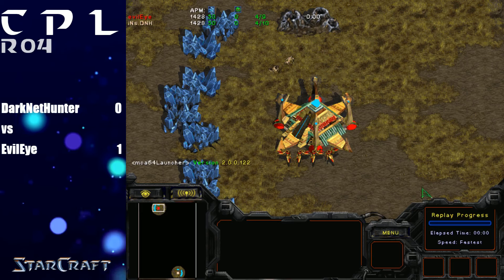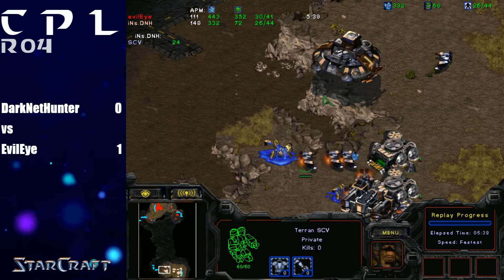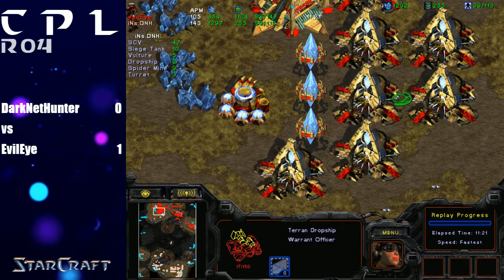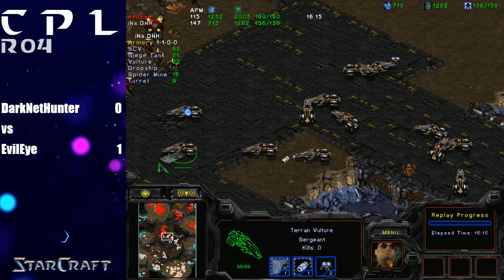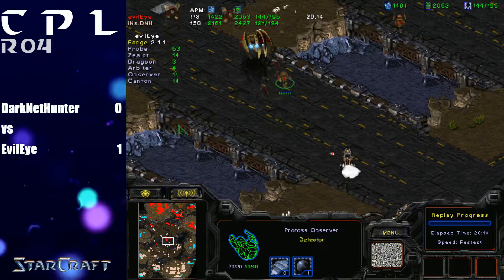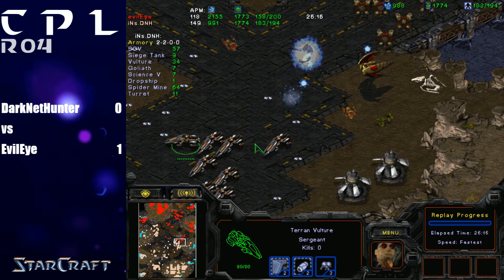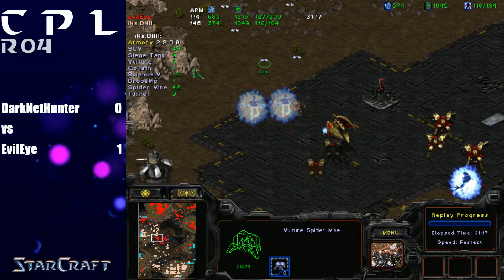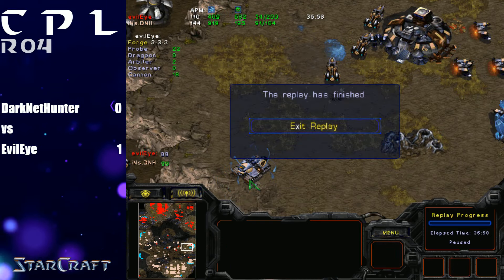CPL Ro4 DNH vs EvilEye - Game 2